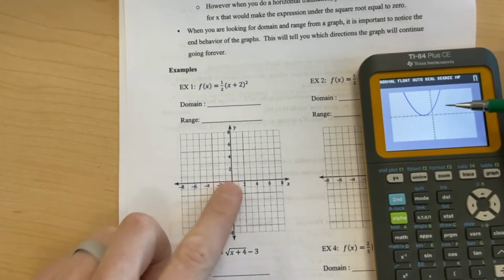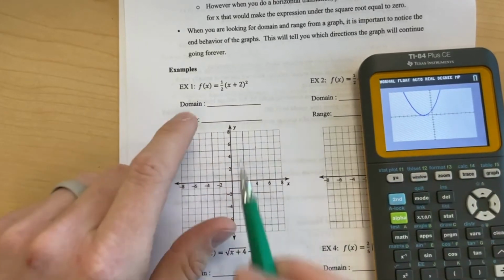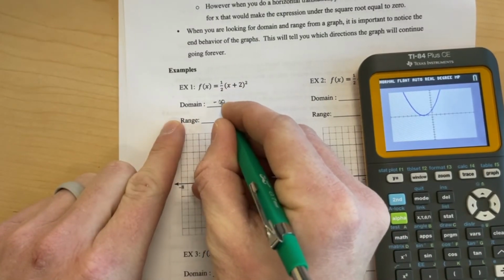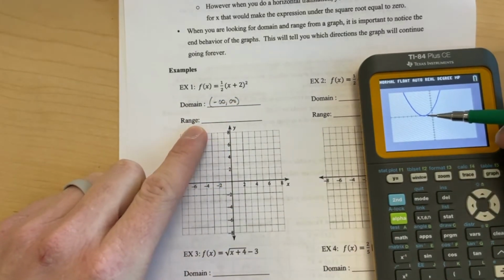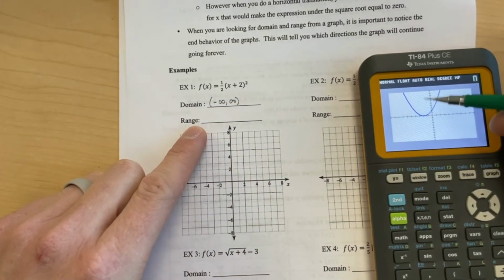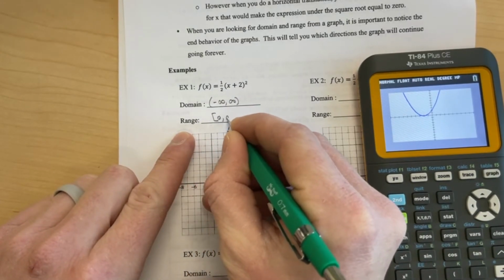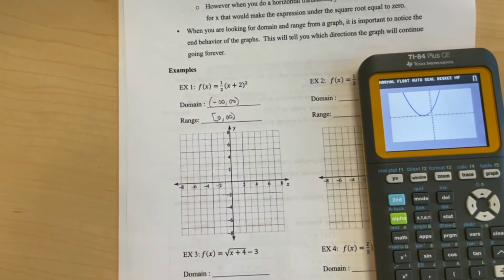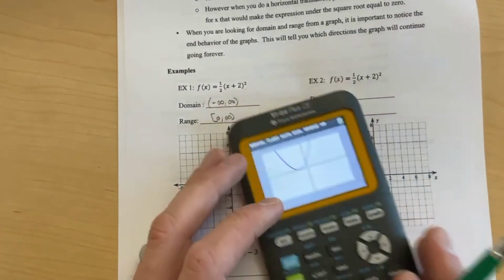How to Find the Domain and Range of a Function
In this video, I will teach you how to find the domain and range of a function by looking at its end behavior on a graph.  We will cover the main function families in detail and work several examples together.